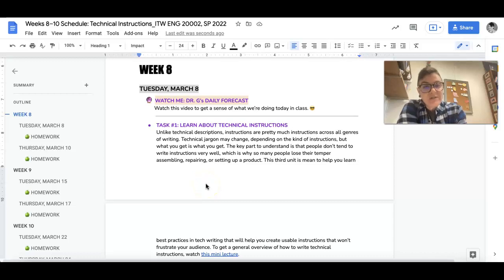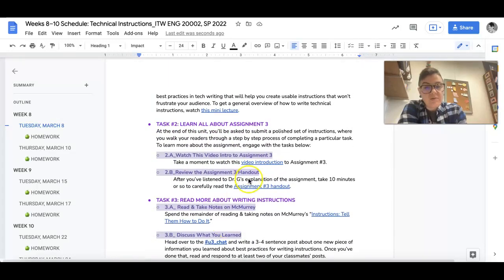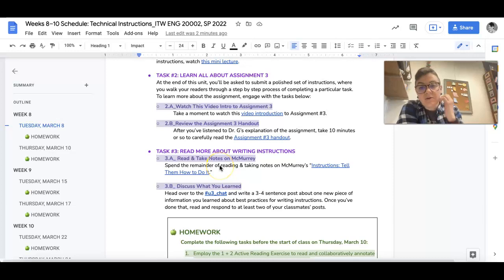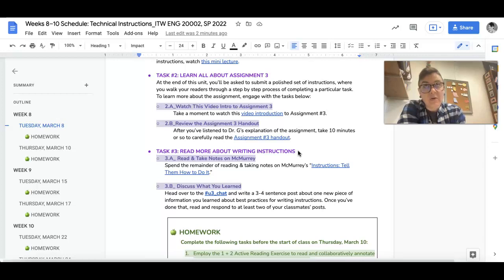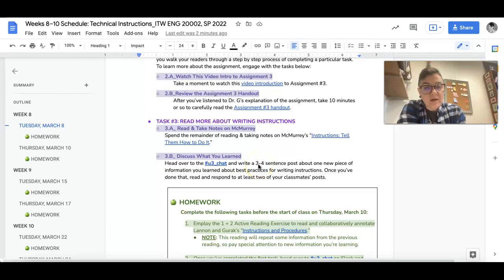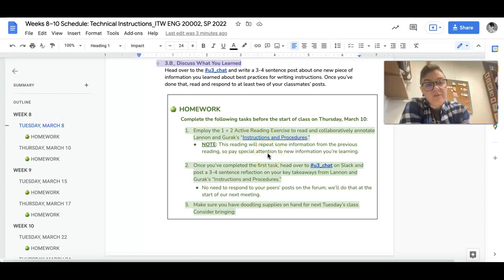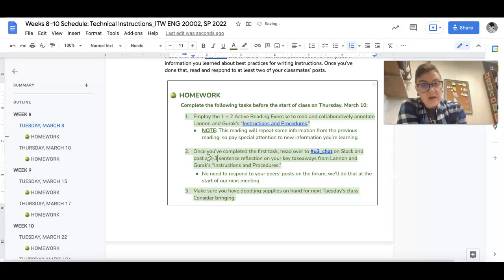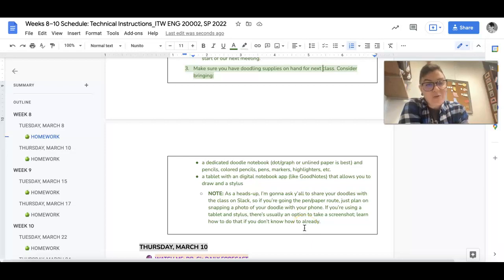8 March 2022_ Daily Forecast: ENG 20002